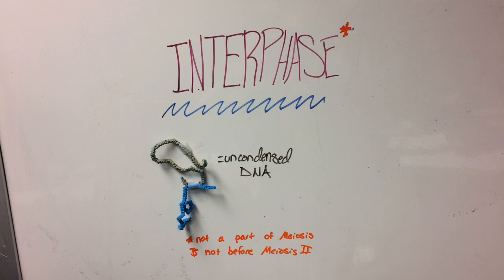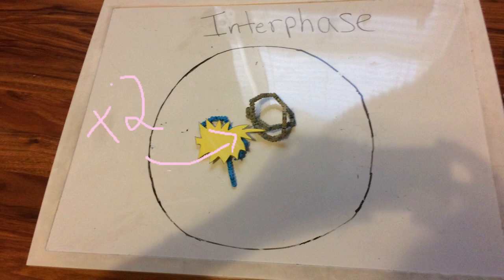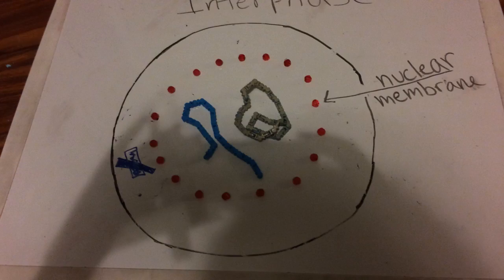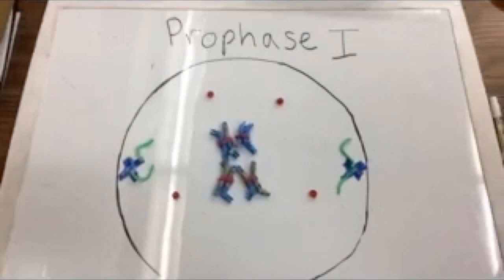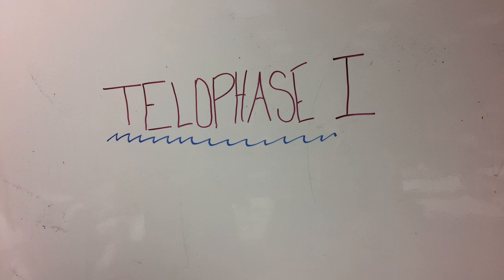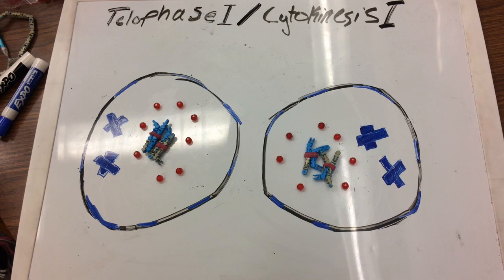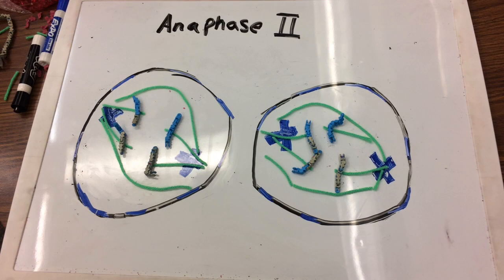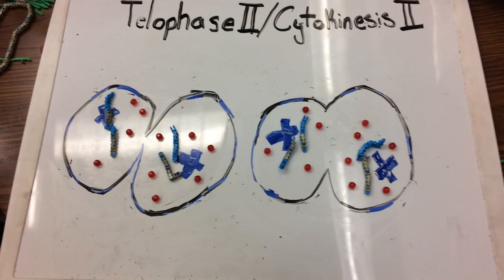My Stop Motion Movie